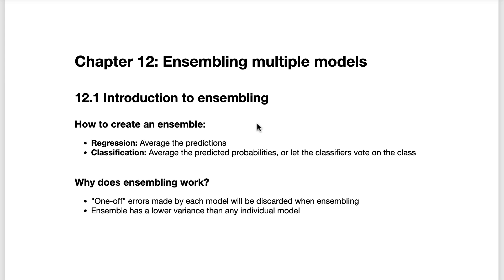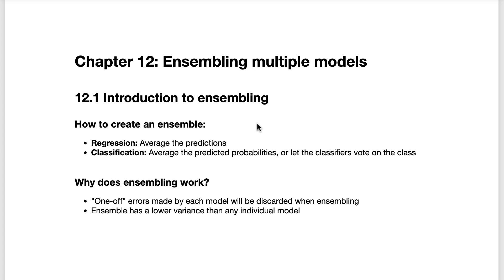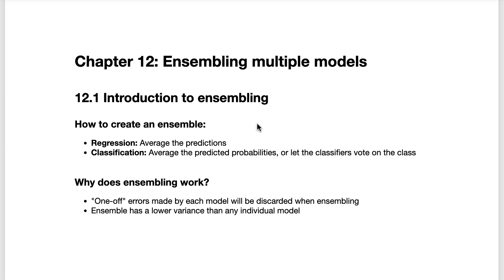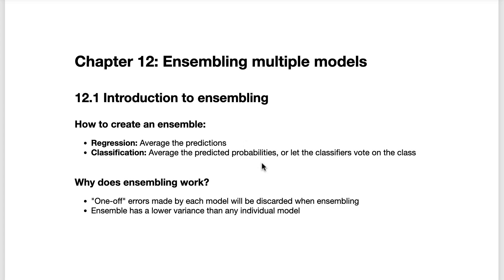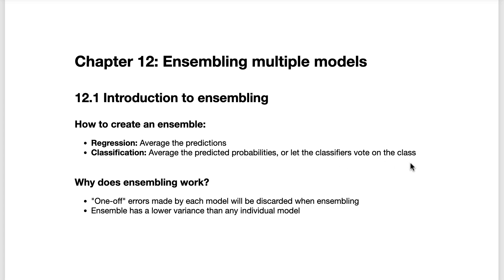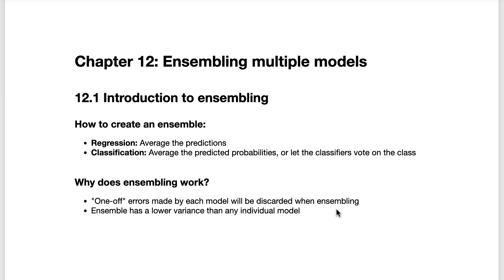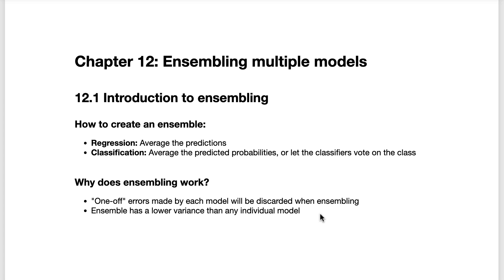Introduction to model ensembling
Learn the how & why of "ensembling", the surprisingly simple way to make better Machine Learning predictions!

P.S. This is a lesson from my NEW course, "Master Machine Learning with scikit-learn."

For all paid courses, I offer location-based discounts (up to 75%) to people in 160+ countries.